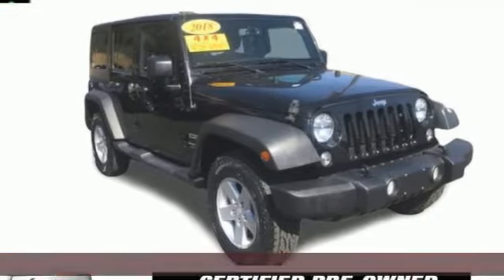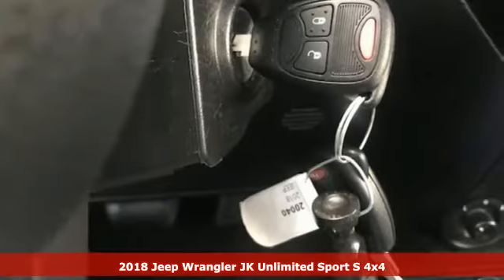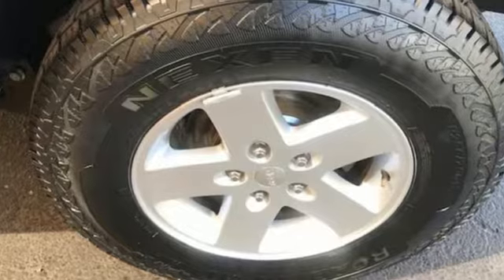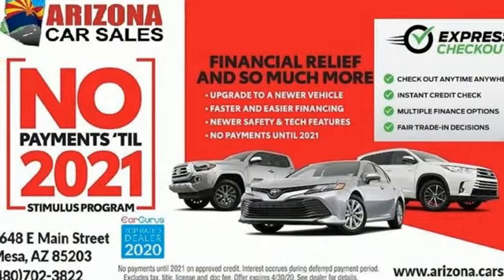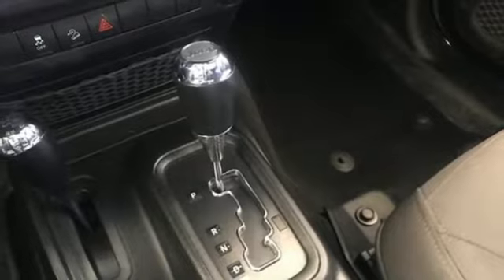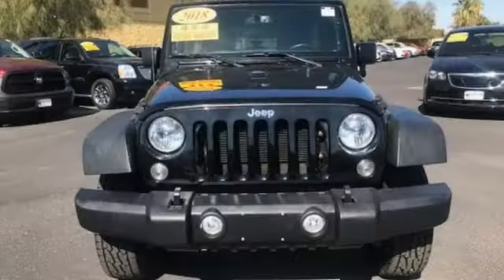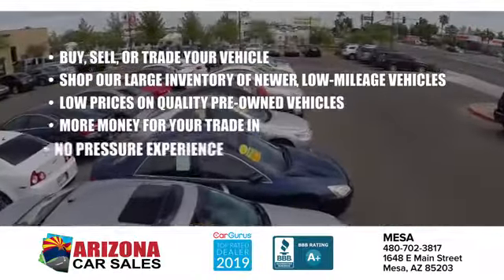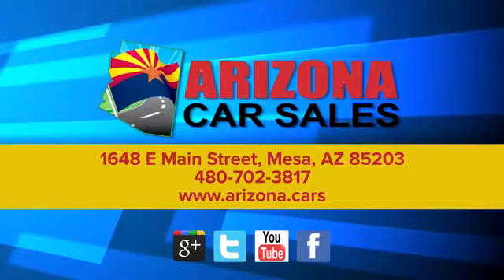2018 Jeep Wrangler Unlimited Mesa Phoenix, AZ #20040 - SOLD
Year: 2018
Make: Jeep
Model: Wrangler Unlimited
Trim: Sport S
Engine: 3.6 liter V6 Cylinder Engine
Transmission: Automatic
Color: Black Clearcoat
Interior: Black
Mileage: 39058
Stock #: 20040
VIN: 1C4HJWDG0JL904845
bSummary/bbrCheck out this great 1 owner Certified 2018 Jeep Wrangler Unlimited with 2' lift, brand new brakes and tires from Arizona Car Sales!!! It comes with the balance of new car factory warranty and passed our 78 point precise inspection process! brbrArizona Car Sales is your No Addendum Dealer! No Dealer Addendum Pricing means no games, no additional mark-up on all vehicles we sell. It means TRANSPARENCY in Pricing. That is what you get from Arizona Car Sales. No hidden charges for "reconditioning fees", "protection packages", or other charges you don't know about when you go to the dealership! brbr When you search our inventory online, what you see is what you get. Come on by and find out more today! Arizona Car Sales is the ONLY dealer in Phoenix, Mesa, Avondale, Tempe, Scottsdale and all of Arizona to offer this No Dealer Addendum Used Car Pricing offer! You get 100% Transparent Pricing, 100% of the time with the best used car warranty in the USA!brbrbVehicle Details/bbrThis vehicle is a certified CARFAX 1-owner. Our service and detail departments pride themselves on inspecting every trade-in. We spent several diligent hours cleaning and maintaining to ensure 100% customer satisfaction. It has very low miles for its year. The vehicle is in great condition. This Jeep Wrangler Unlimited has been maintained at the dealership. The interior and exterior are flawless on this Jeep Wrangler Unlimited. You can't tell this vehicle is pre-owned.brbrbEquipment/bbrThis 2018 Jeep Wrangler JK Sport Unlimited has a 3.6 liter V6 Cylinder Engine high output engine. Quickly unlock this vehicle with keyless entry. The satellite radio system in the vehicle gives you access to hundreds of nation-wide radio stations with a clear digital signal. This vehicle is a certified CARFAX 1-owner. When you encounter slick or muddy roads, you can engage the four wheel drive on this model and drive with confidence. The vehicle has an elegant black exterior finish. You will have no problem towing your boat or trailer to your next outing with the Wrangler Unlimited. brbrThe Wrangler Unlimited comes with third row seating for extra passengers. This unit is equipped with front side curtain airbags. Easily set your speed in it with a state of the art cruise control system. Increase or decrease velocity with the touch of a button. This 2018 Jeep Wrangler Unlimited has front air bags that will protect you and your passenger in the event of an accident.brbrbPackages/bbrQUICK ORDER PACKAGE 24S SPORT S: Engine: 3.6L V6 24V VVT; Transmission: 5-Speed Automatic (W5A580); Chrome/Leather Wrapped Shift Knob; Leather Wrapped Steering Wheel; Auto Dim Mirror w/Reading Lamp; Front 1-Touch Down Power Windows; Power Heated Mirrors; Security Alarm; Power Locks; Remote Keyless Entry; Deep Tint Sunscreen Windows. brbrEquipment listed is based on original vehicle build. Please confirm the accuracy of the included equipment by calling the dealer prior to purchase.brbrbAdditional Information/bbrAll Offers are valid only on vehicles in stock at the time of purchase. Price not valid for brokers, dealers or wholesalers. Residency and other restrictions may apply. All internet prices includes $1000 finance bonus cash only which is available for prime lender conventional financing through Arizona Car Sales, OAC 630+ credit score pulled by dealer a€“ some lender and term restrictions may apply. All prices do not include tax, title, license, options and $698 doc fee. brbrVehicle must be purchased at Everyones Price to obtain CPO warranty coverage. Please be advised that any discount or price concession will result in any dealer warranty, other than Arizona Implied Warranty, through Arizona Car Sales being removed as the vehicle is being sold for a discounted price. Vehicles sold under our Guaranteed Credit Approval program do not get CPO warranty coverage but may purchase it for an additional charge. See or call dealer

• We provide Pure Cars retail pricing validation that shops our